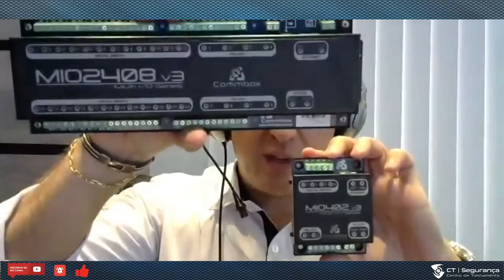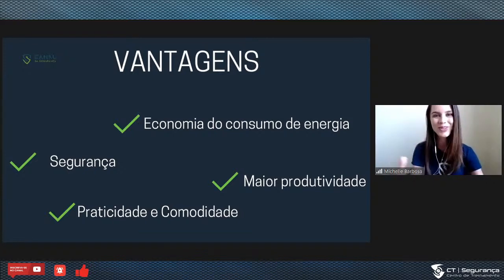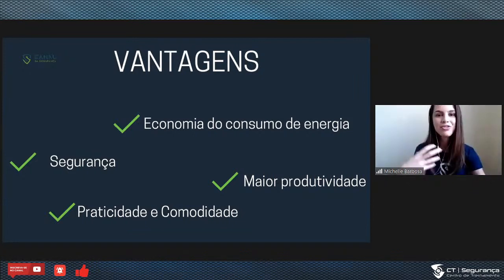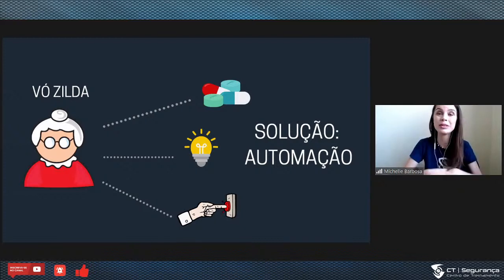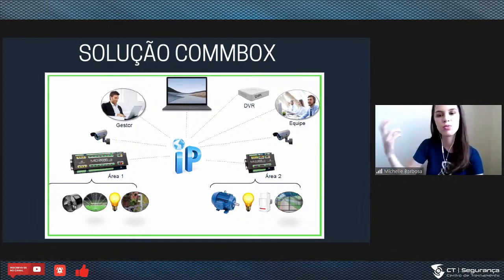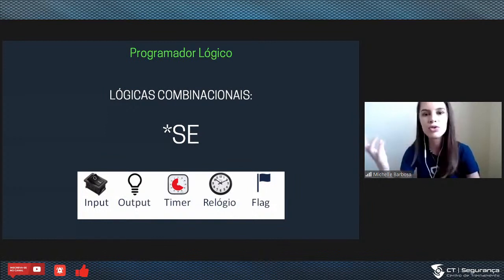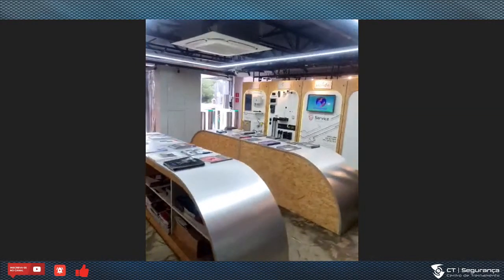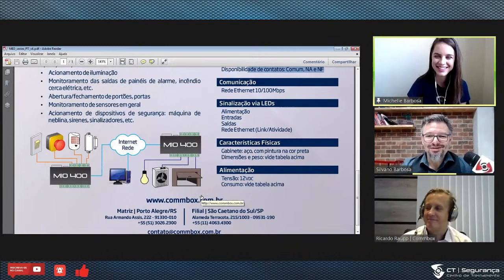Painel de Automação IP | Segurança Eletrônica